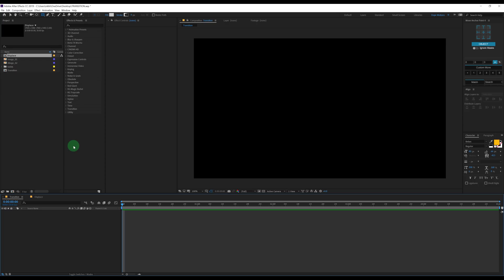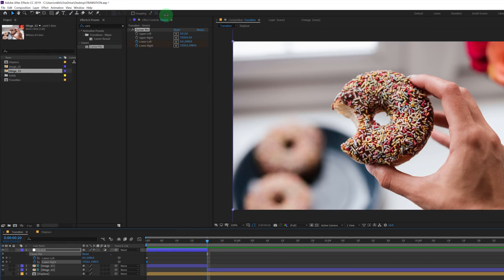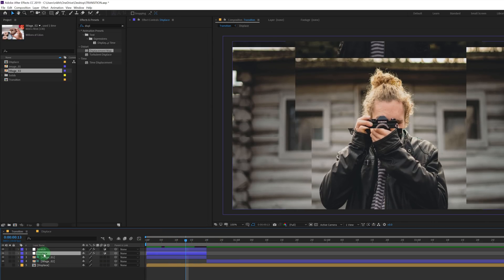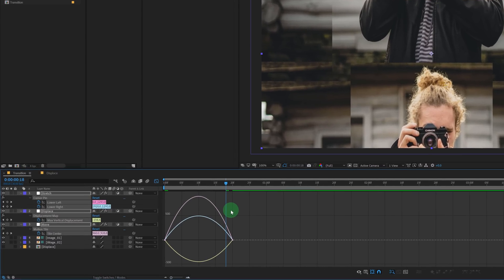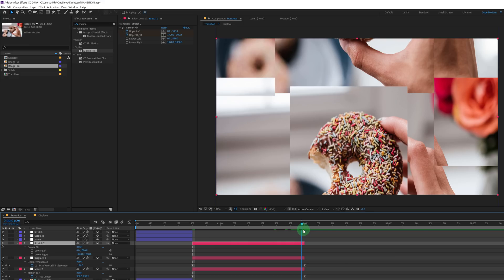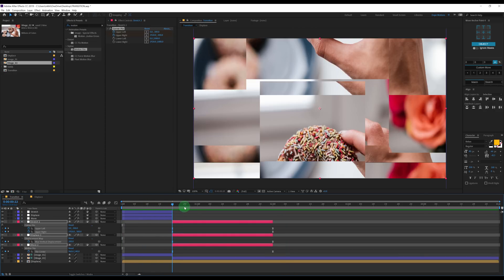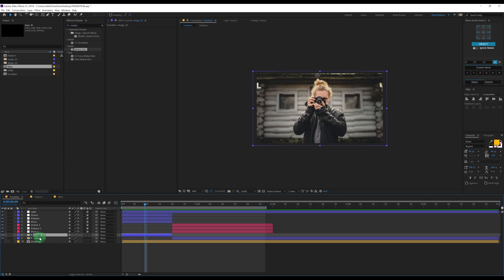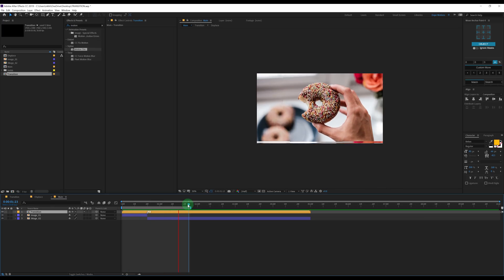Create Displacement Transitions in After Effects - Complete After Effects Tutorial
The way in which any two video shots are joined together is called a transition. Well, transitions are very important everyone from the camera operator to the editor must have a good understanding of how to make an effective transition to make the videos seamless!

Today we will Create Displacement Transitions in After Effects without using any third party plugins this tutorial will also cover topics like how to use a displacement map in after effects, how to make a seamless transition in after effects and more!